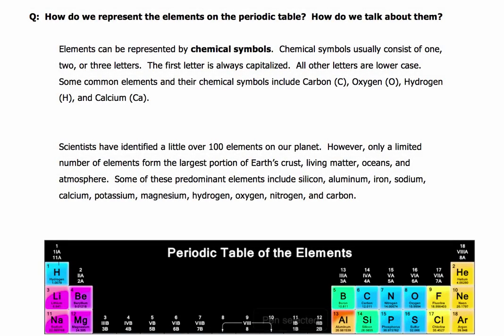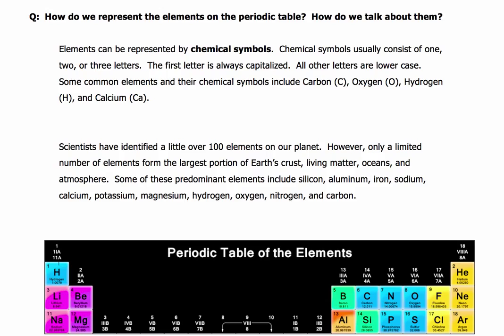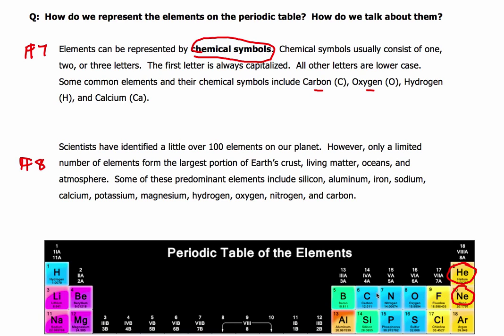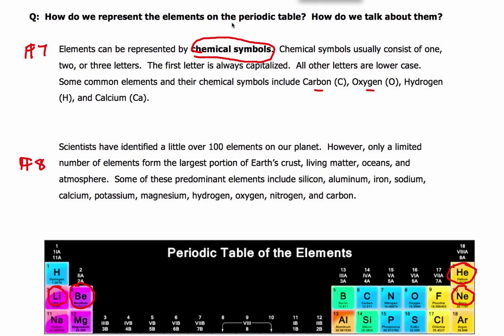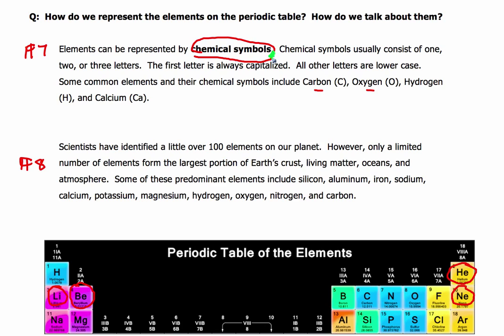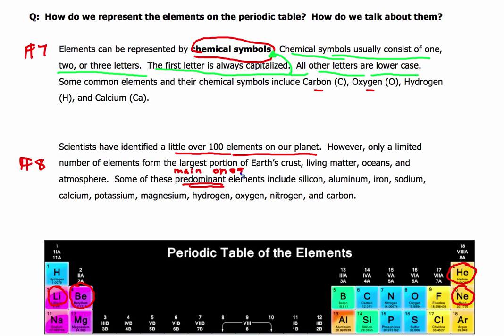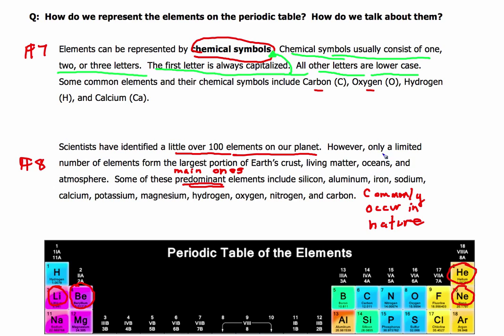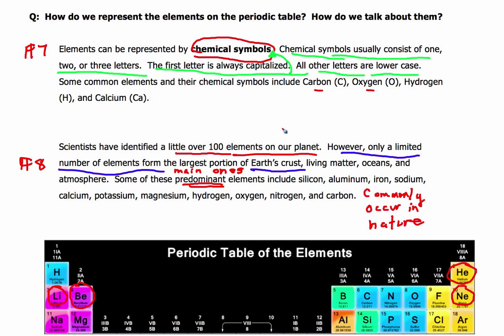V #10 Chemical Symbols Represent the Elements